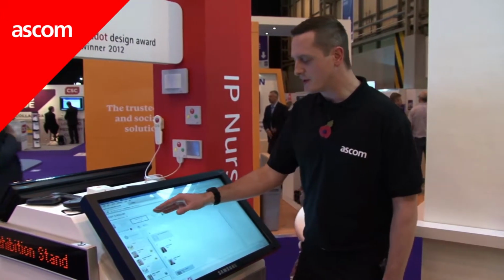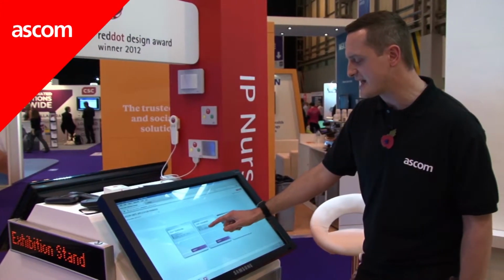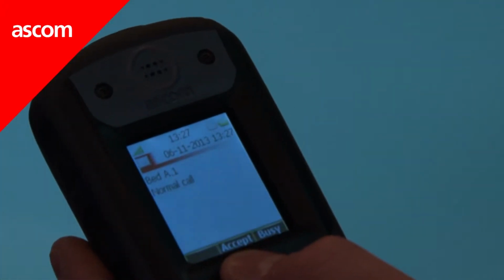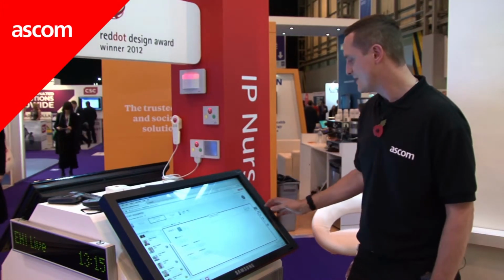How to assign nurses to patients - improving hospital workflows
Powered by our intelligent middleware, Ascom Unite, you can improve your hospital’s workflow by enabling messages and alerts to be sent to individuals or to groups based on assignments and responsibilities.